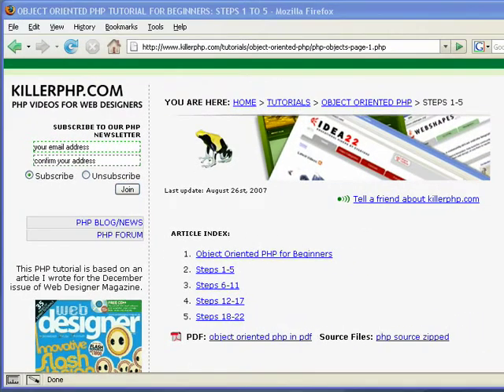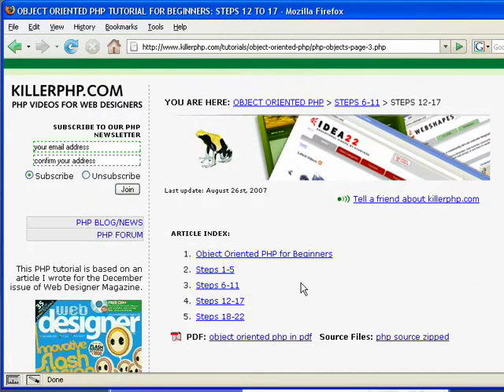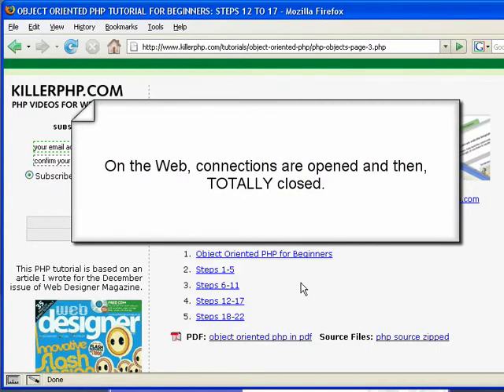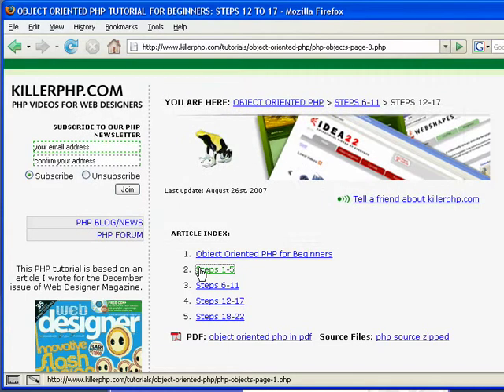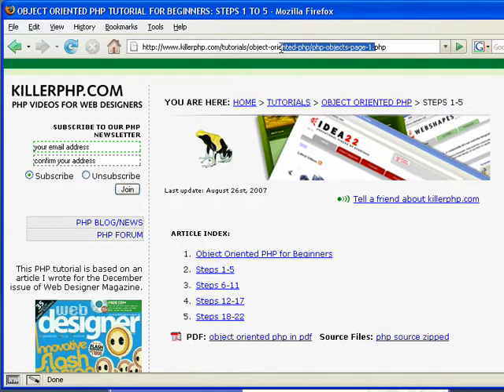php sessions part 1 2